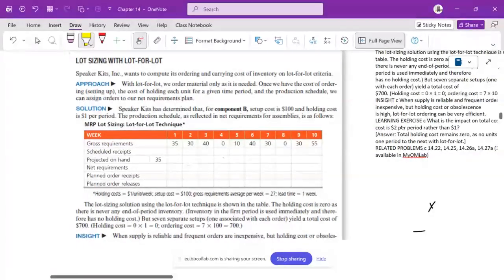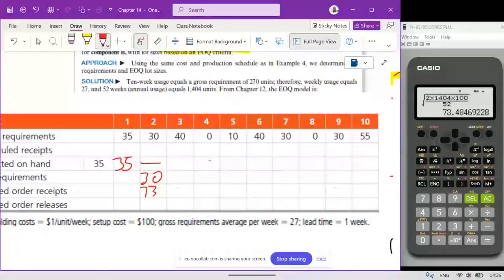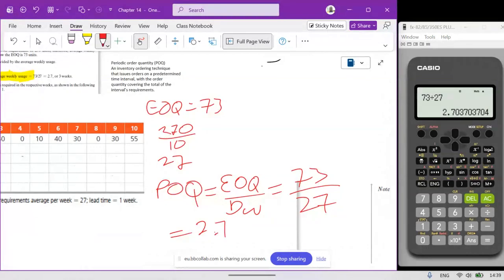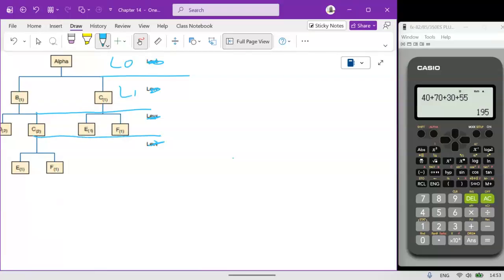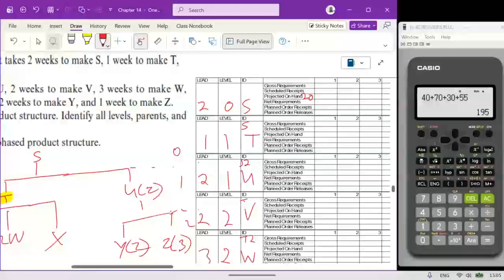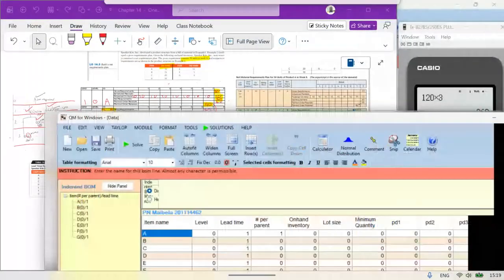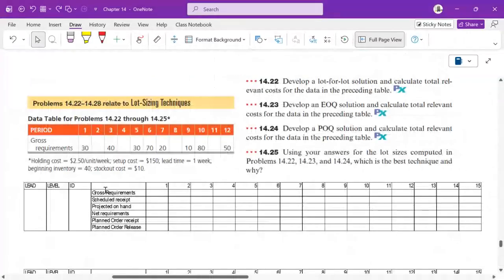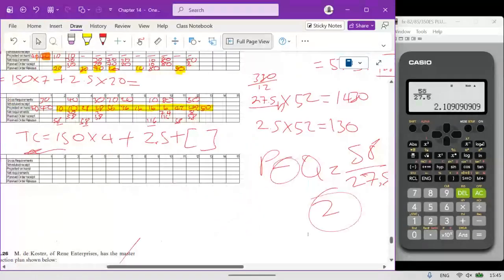MRP BOOK EXERCISES AND SOFTWARE USE